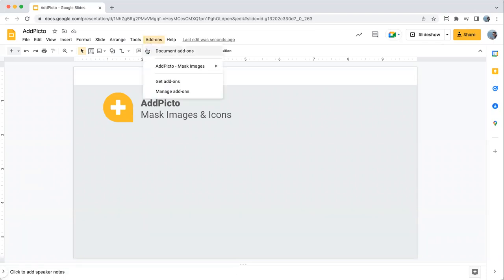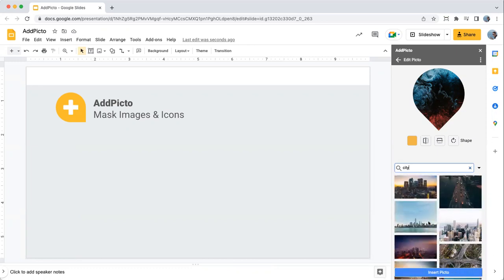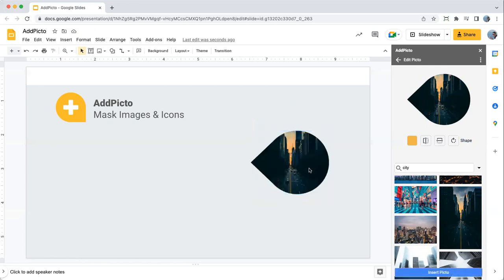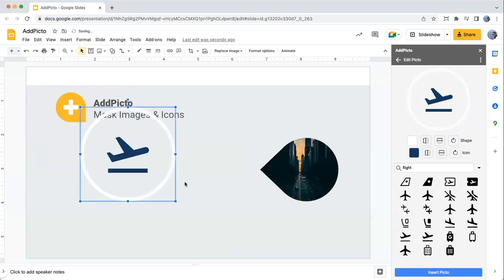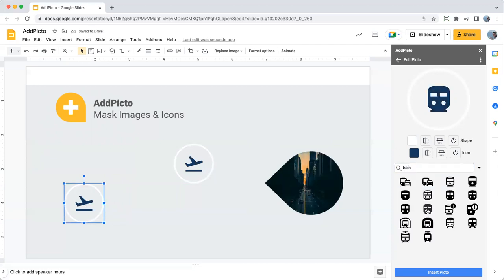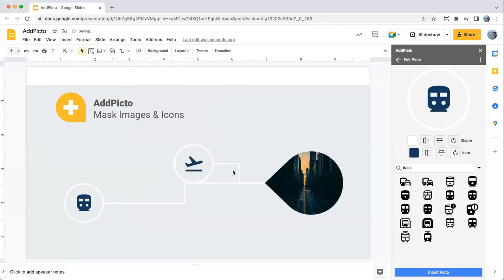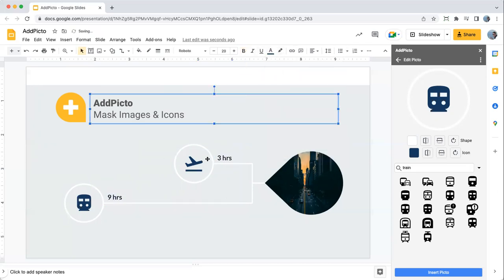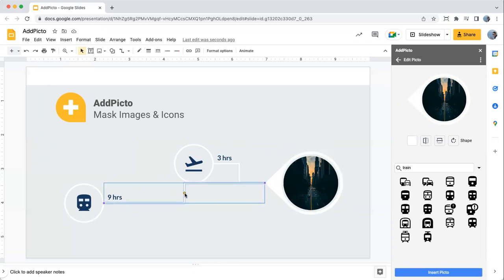AddPicto — Mask Images and Icons into Shapes for Google Slides, Docs, and Sheets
A quick overview of how to use AddPicto, an add-on for Google Workplace's Google Slides, Google Docs, and Google Sheets. Add the add-on, launch it, select a shape, select an image or icon, then insert it into your presentation or document.